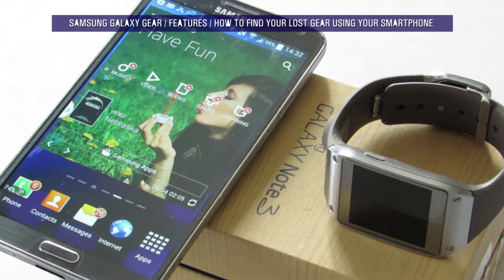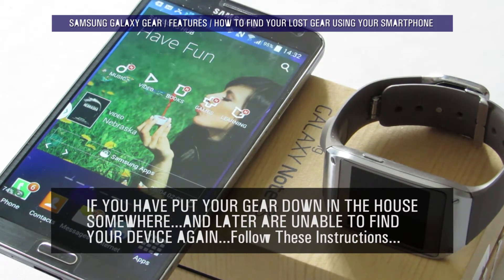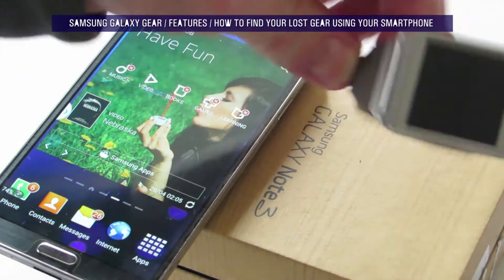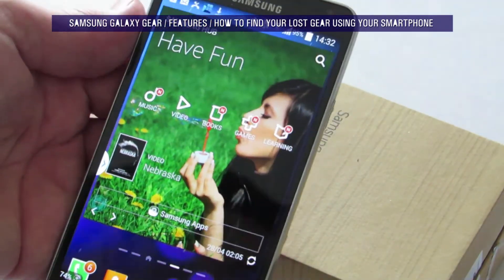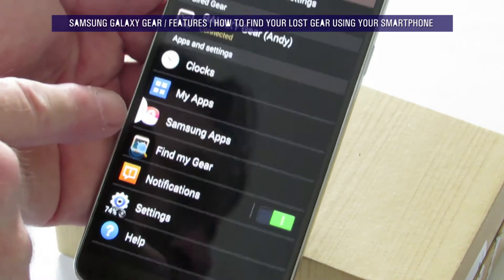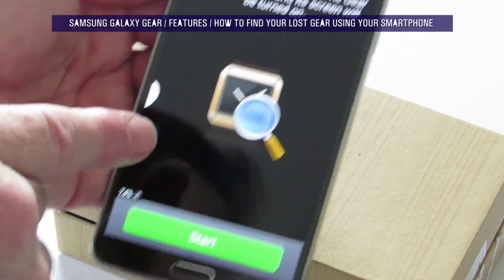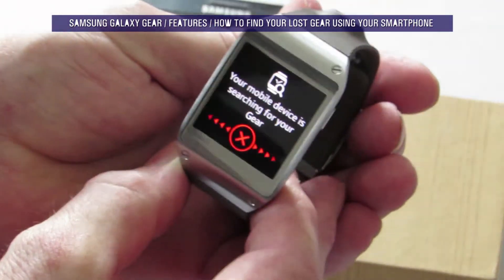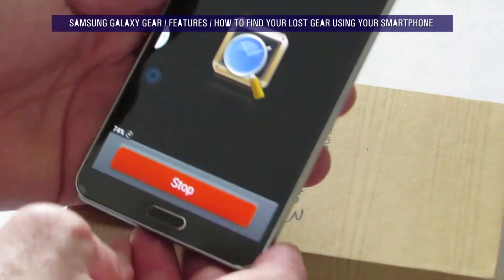Samsung Galaxy Gear: How To Find A Misplaced Device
This Brief Samsung Galaxy Gear Video Shows You How To Find Your Galaxy Gear Using Your Smartphone (Note 3) etc. If You Have Misplaced It Somewhere In Your House etc. If you have lost your Gear you can use your Samsung Smartphone To Quickly Locate It's Whereabouts.

Intro Music On Titles: "SLAMMIN'"
Stinger (0.10) Short Instrumental Phrase
By: Purple-planet.com

Music Title:"HeLIUm HUes"
Composer: Dan-O